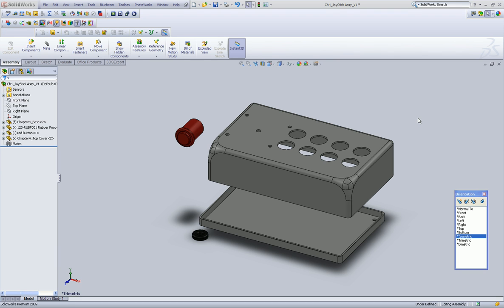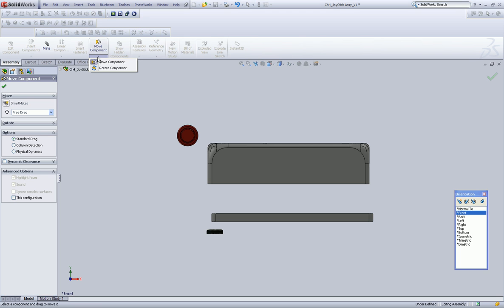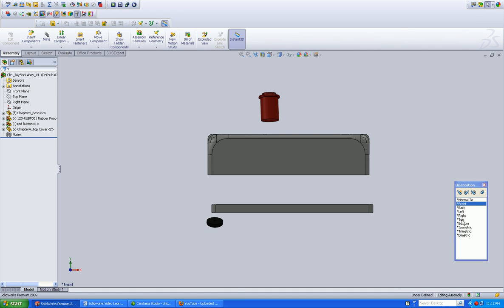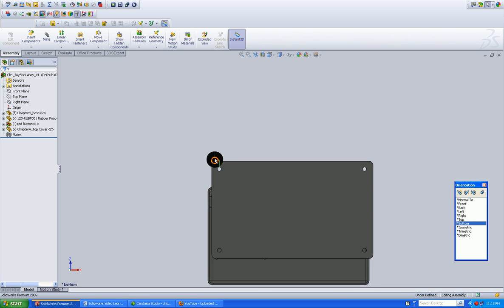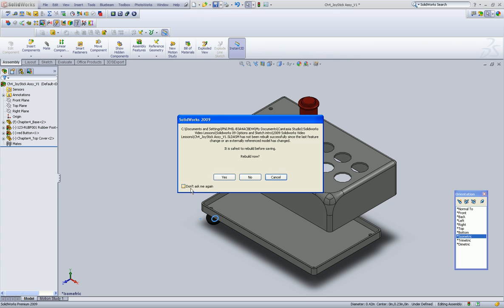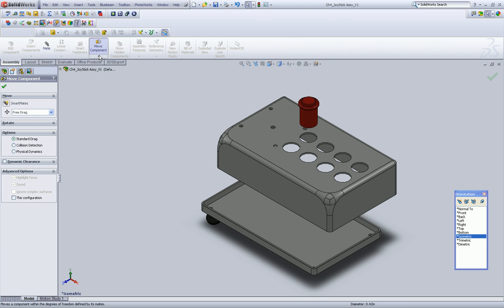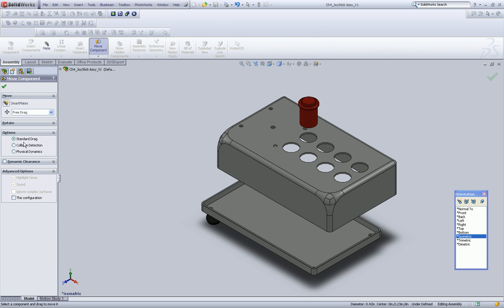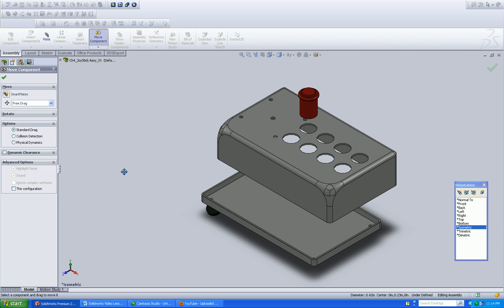Solidworks Tutorials, Move and Rotote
Solidworks Tutorial, Move and Rotate.